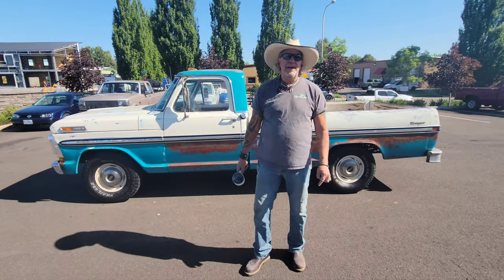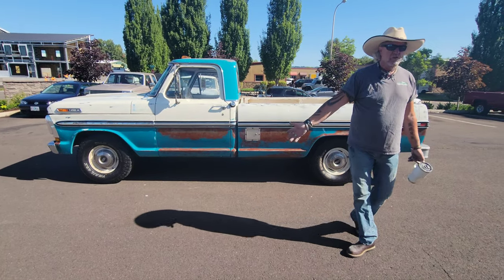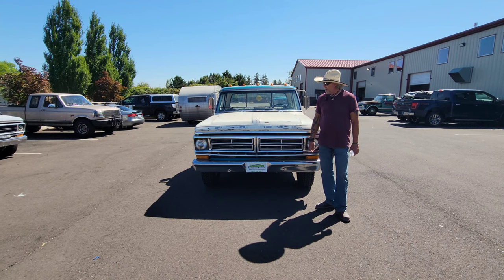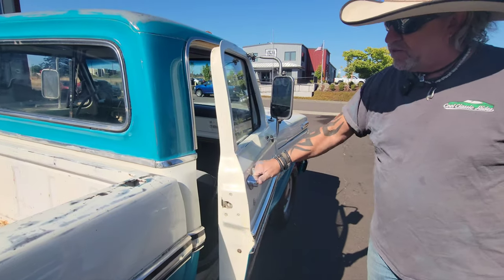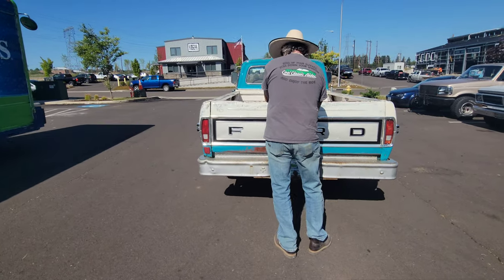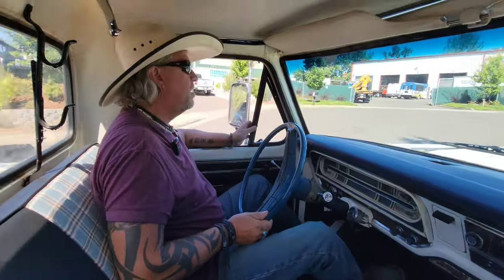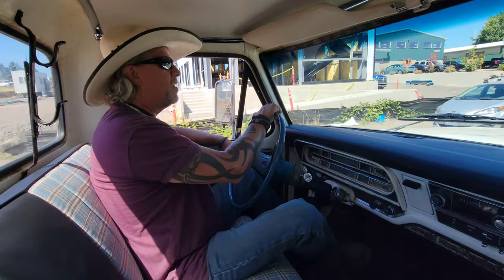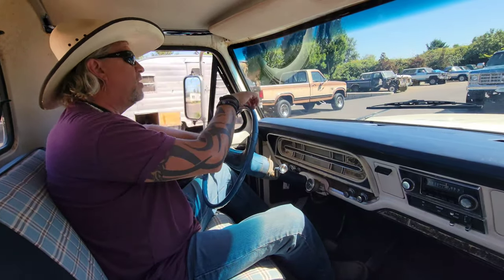1972 Ford F-100 Ranger White and Blue Patina